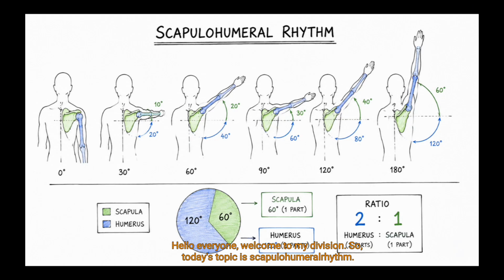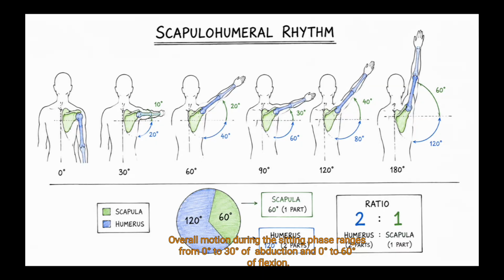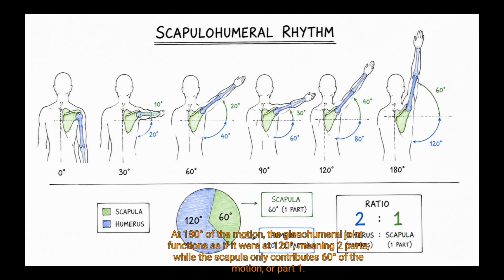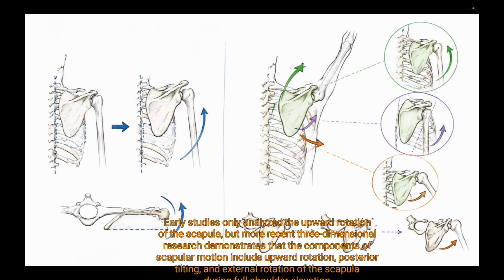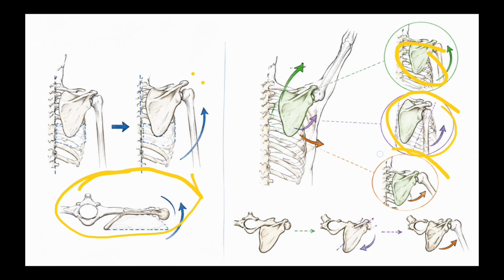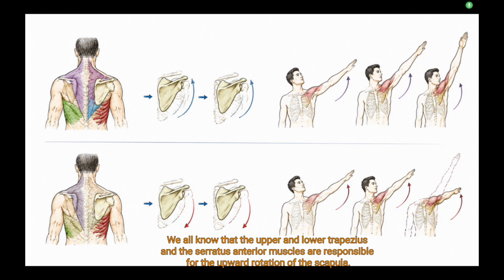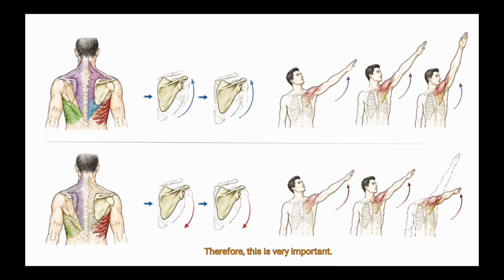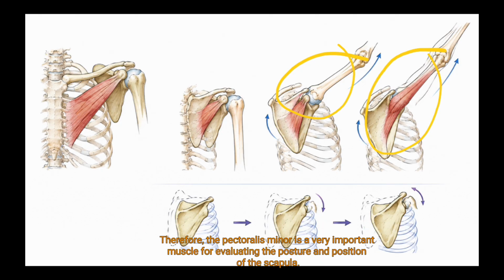What Is Scapulohumeral Rhythm? | Scapulohumeral Rhythm Kya Hota Hai .